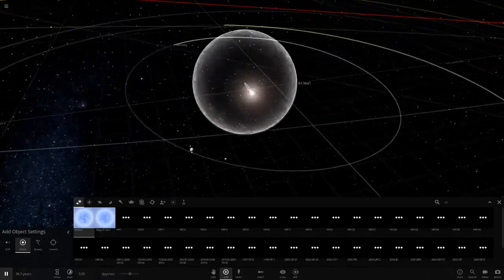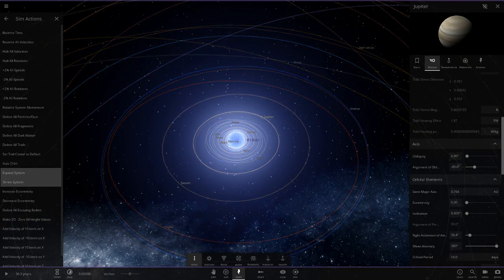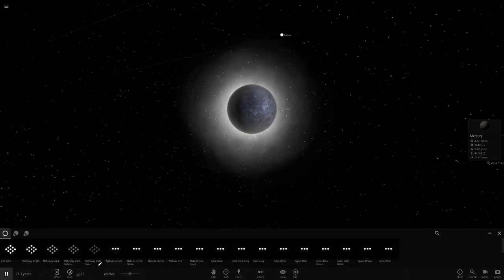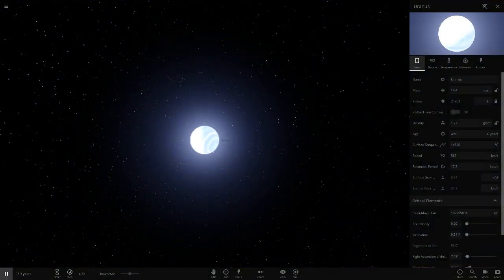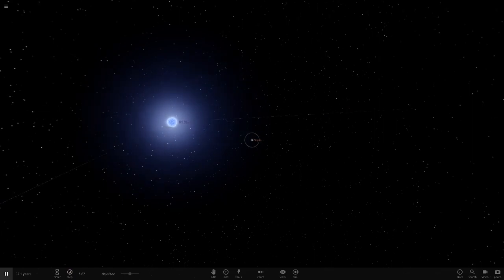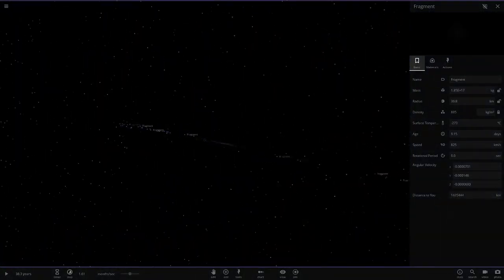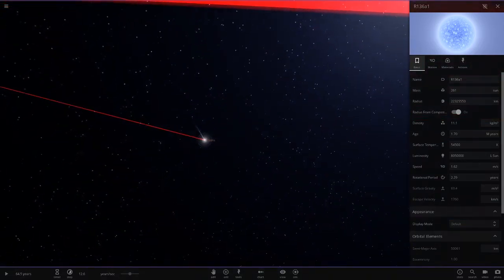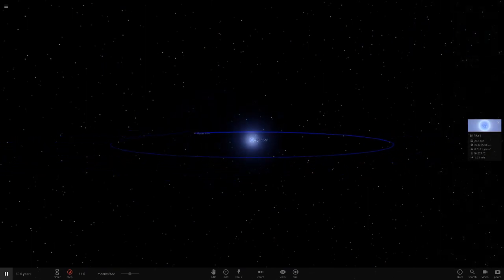Roasting The Solar System To Death, Universe Sandbox ²